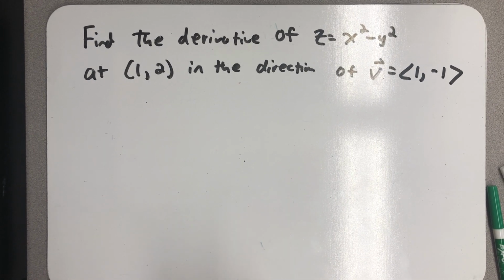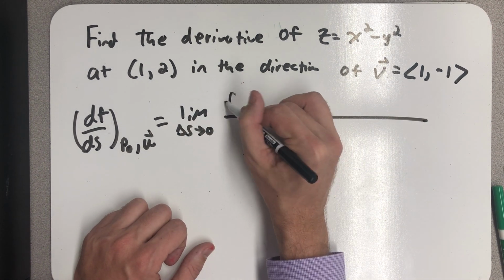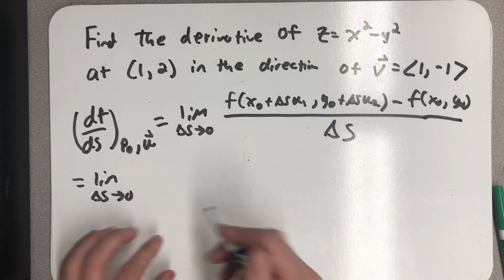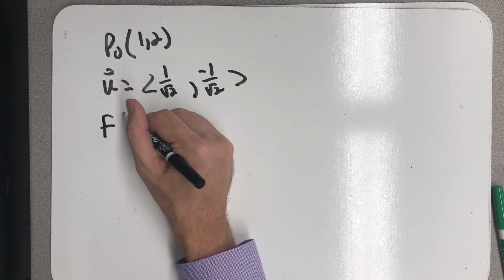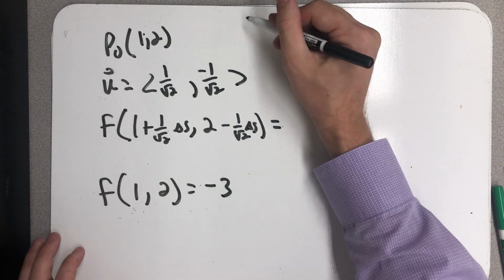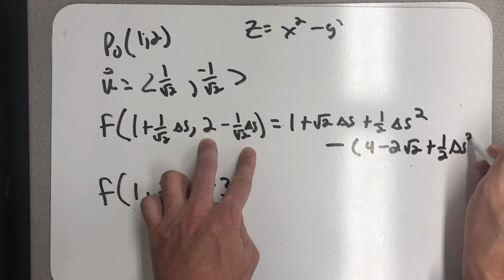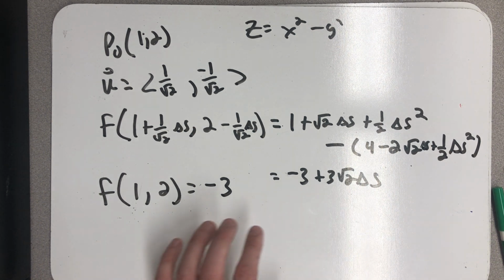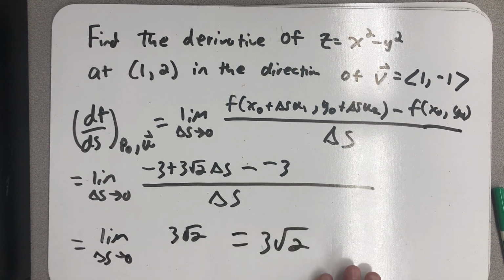Using the definition to calculate a directional derivative